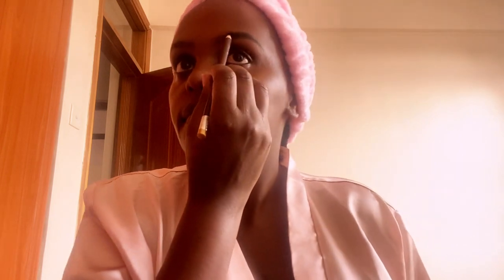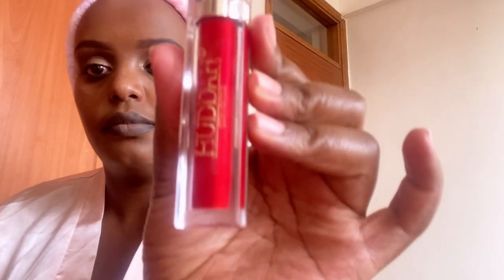HOW TO APPLY MAKEUP FOR BEGINNERS//How To Lay Edges Like a Pro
Track: Ikson - Do It [Official]
Listen:

 • #90 Do It (Official)

- Preferably with a time stamp to where in the video you used it.

Track: Ikson - Voyage [Official]
Listen:

 • #86 Voyage (Offic...

Preferably please also time stamp where my music is used. Thank you!